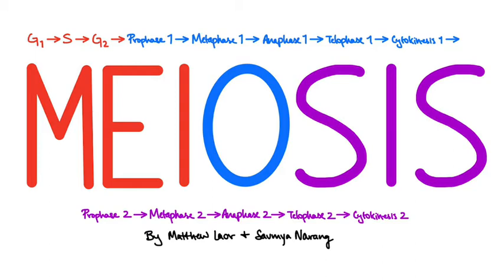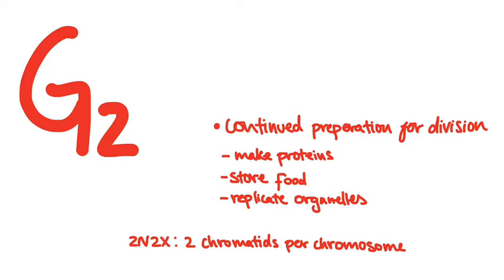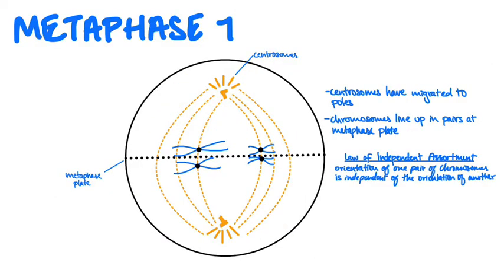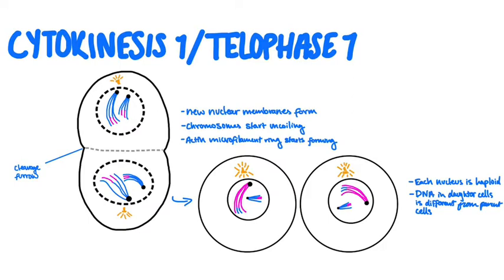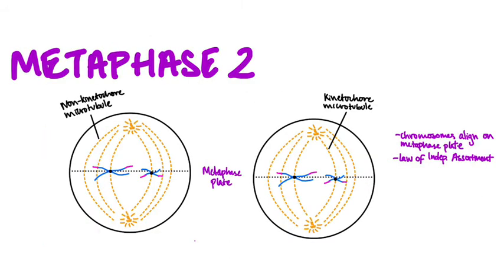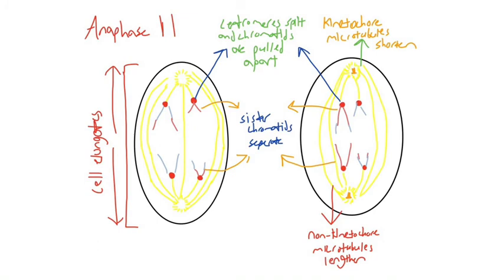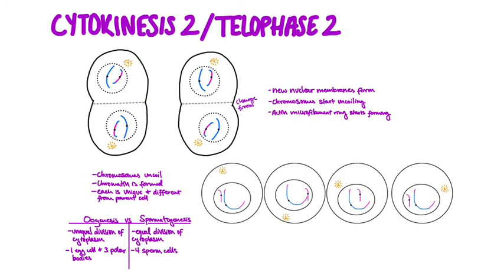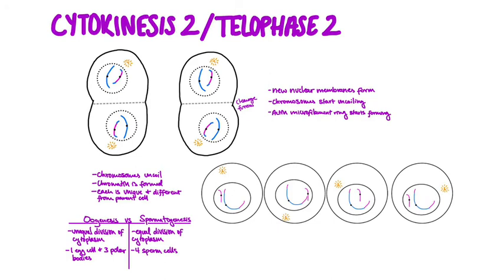Meiosis Matthew Laor and Saumya Narang